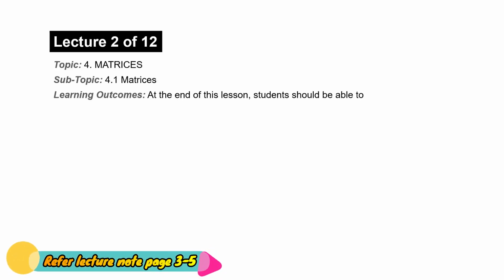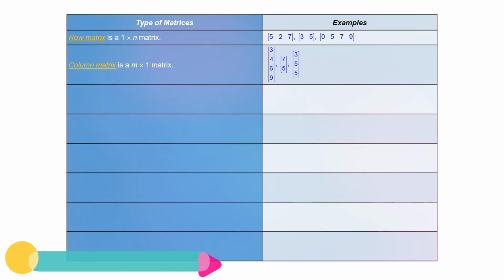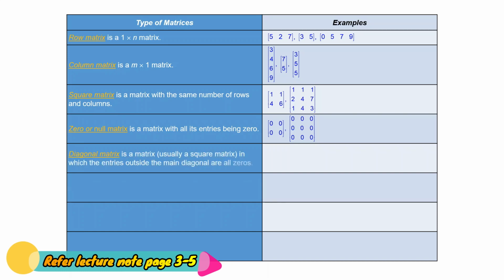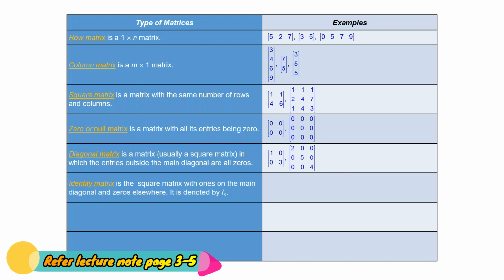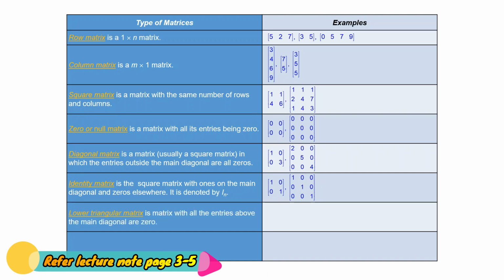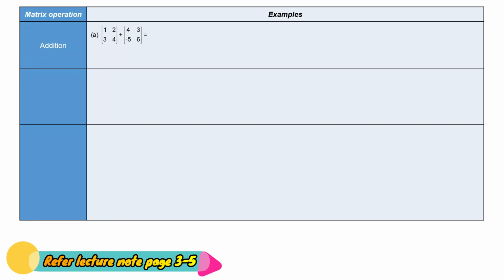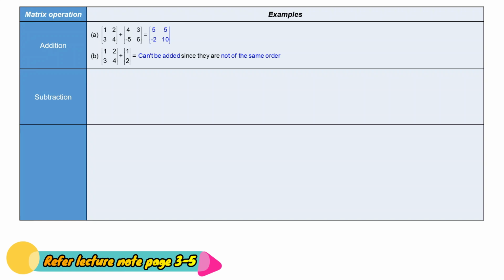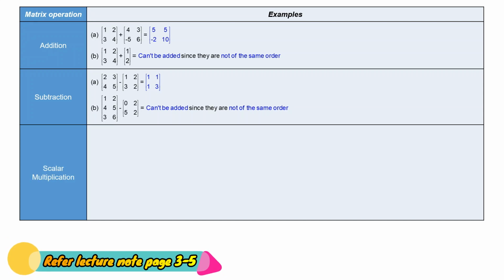SM015 Chapter4 Video 2